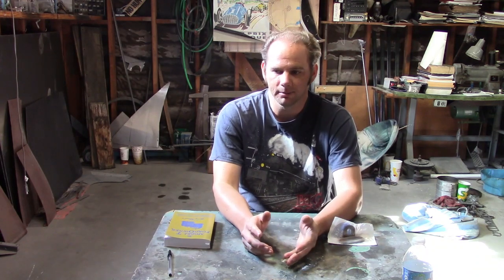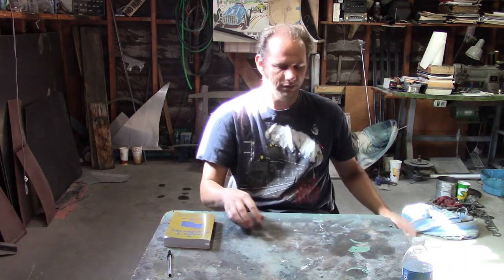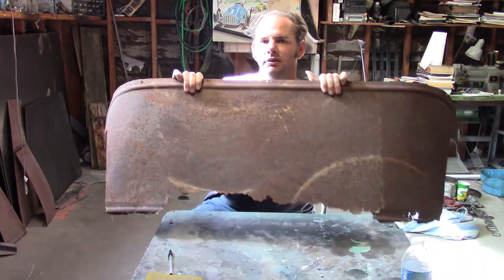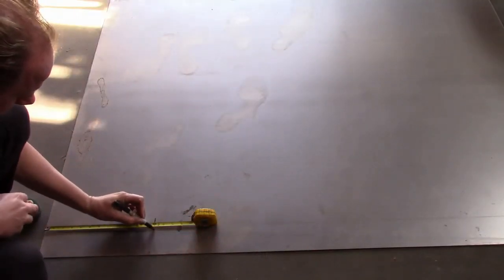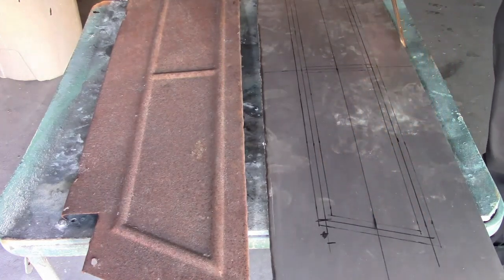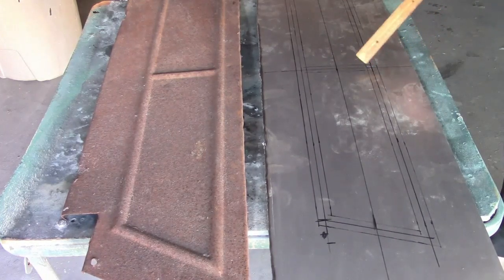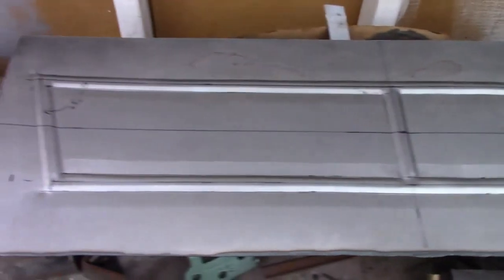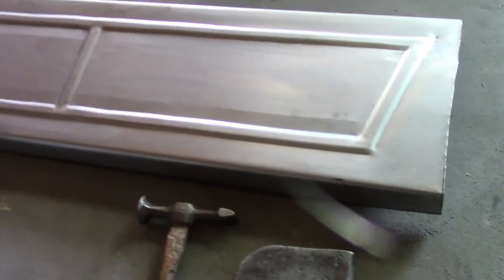Building a 1913 Ford Model T Touring body Part 3.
In this video, I make a front seat panel and talk about future plans for the project.